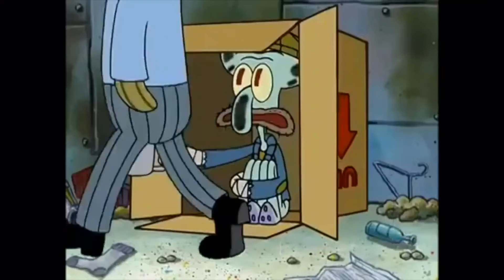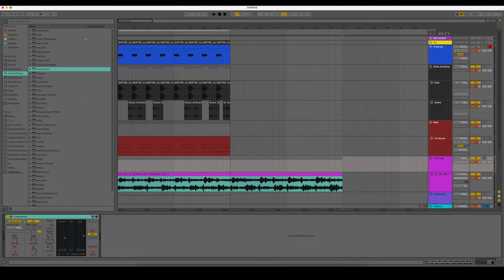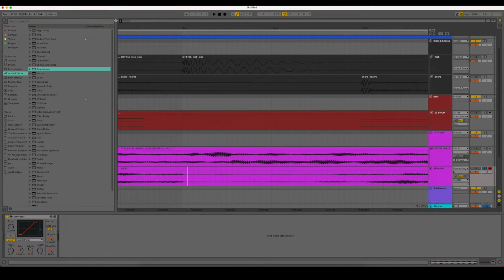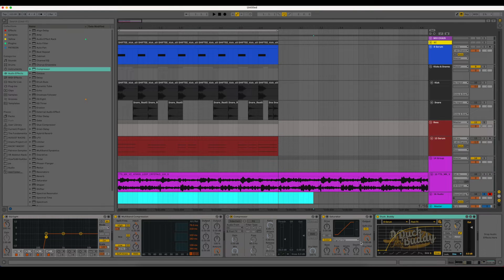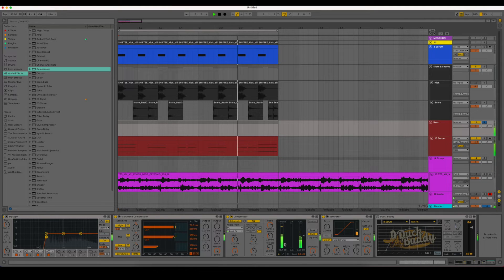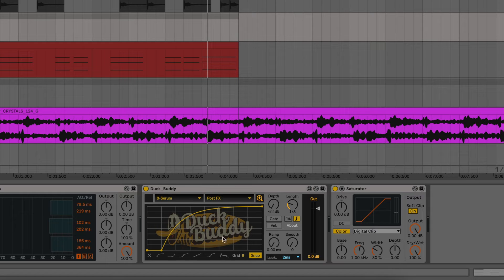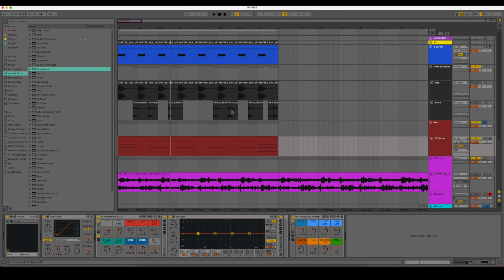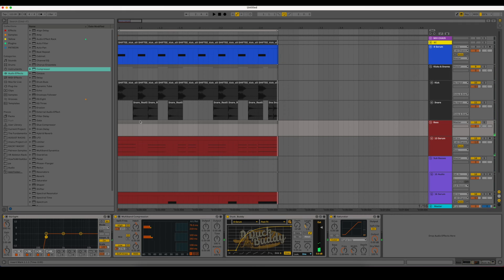QT#120 - Ableton Sidechain Sucks (M4L Duck Buddy)